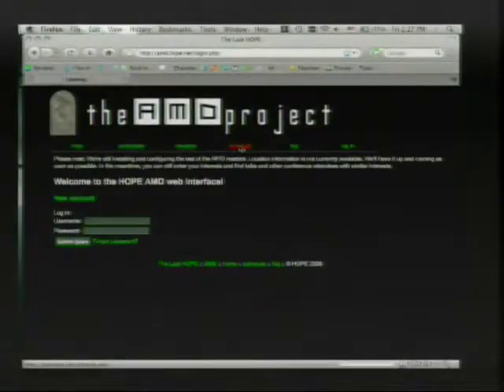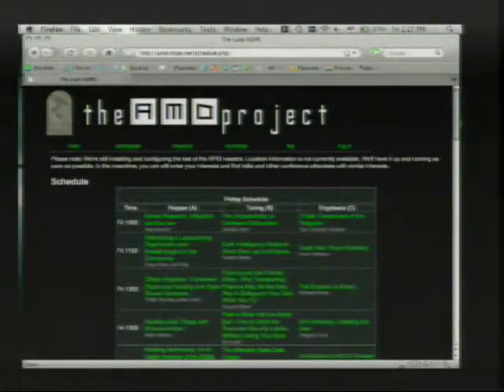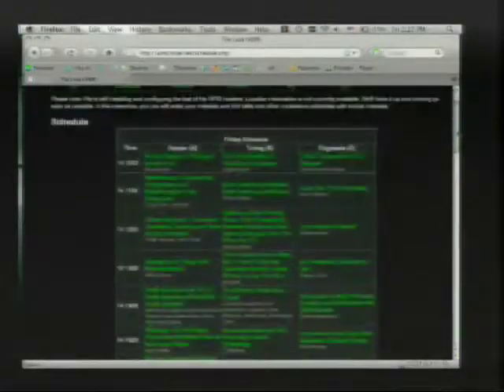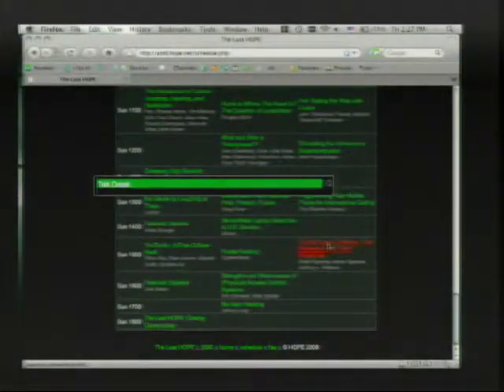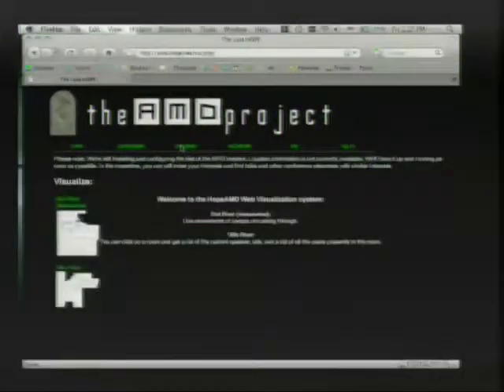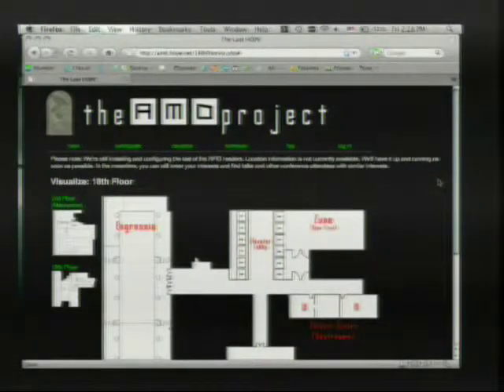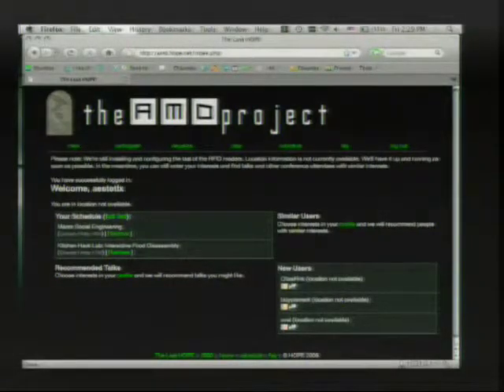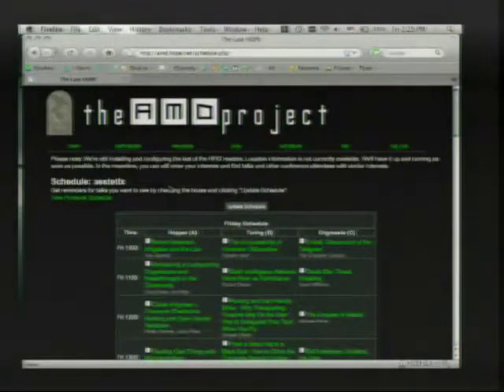The Last HOPE (2008): The Attendee Meta-Data Project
Friday, July 18, 2008: 2:00 pm (Turing): The Attendee Meta-Data (AMD) project is a large scale study of the movement, demographics, participation levels, and interests of HOPE conference attendees over the three day conference period. At registration, preregistered attendees and others on a first-come first-serve basis will receive a numbered badge with an active RFID chip and a unique PIN. They will take the badge number and PIN to a terminal, or to the internal website via their own laptop, choose a username, log in, and fill out a web survey querying biographical and interest-based data. As attendees move around the entire conference area, their presence will be tracked and their movement information will be compiled in a database alongside their contextual data. All this information will be funneled into a real-time data visualization. During the conference, attendees will be able to query the database and generate their own visualizations and data comparisons, play games based on timing and location, and find others with similar interests during game sessions. In this talk, the AMD project development team will discuss the concepts involved and answer questions about the system. (On the last day of the conference during our closing ceremonies, the team will address the project's original goals, the results obtained during the conference, and what was learned throughout the whole process.)

Hosted by LexIcon, Daravinne, Neo Amsterdam, Aestetix, Echo, Dementia, Matt Joyce, and Christopher Petro